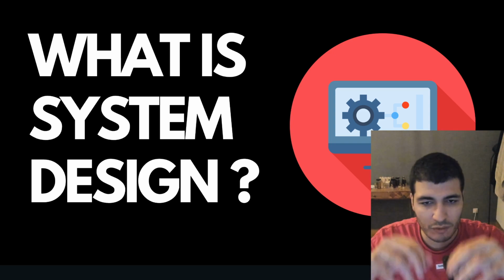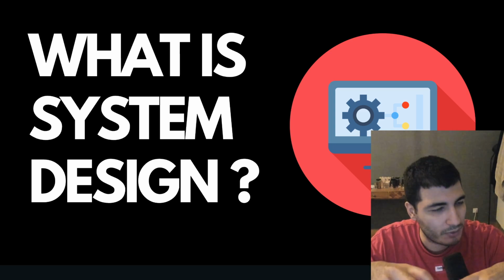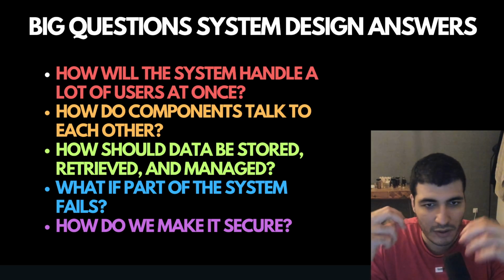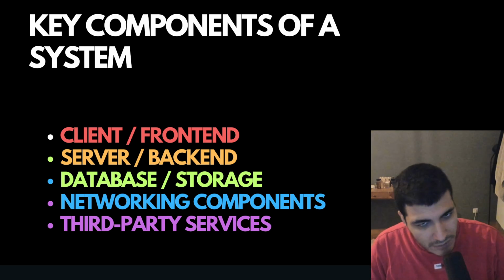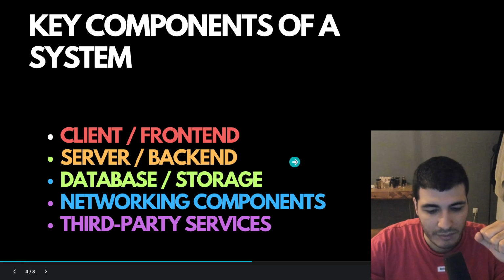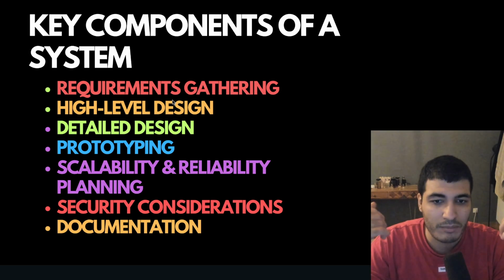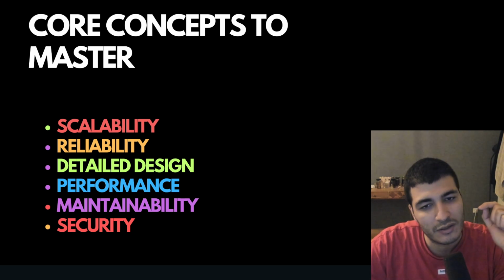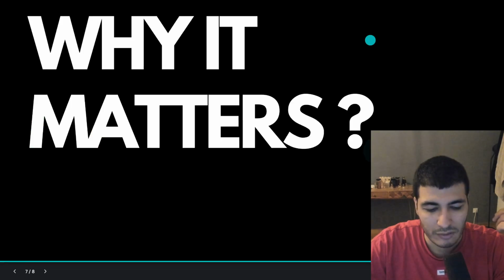What is System Design ?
✨ Timestamps:
0:00 - Intro
1:30 - What is System Design ?
2:21 - Big Questions System Design Answers
3:15 - Key Components of a System
4:30 - The Process of System Design
6:15 - Core Concepts to Master
7:20 - Why It Matters
8:07 - Final Thoughts